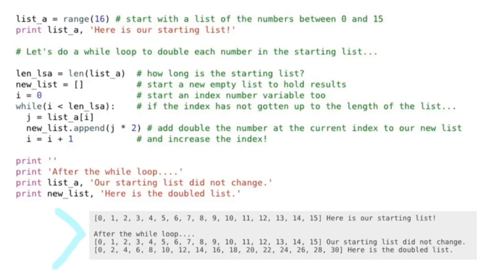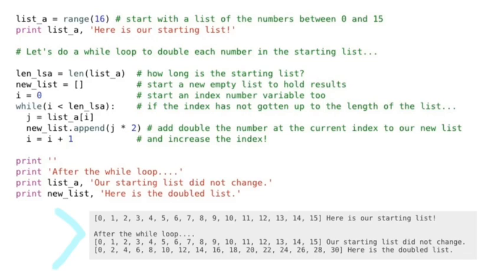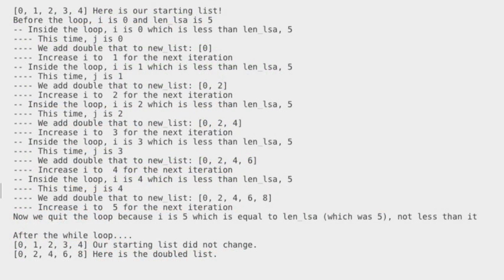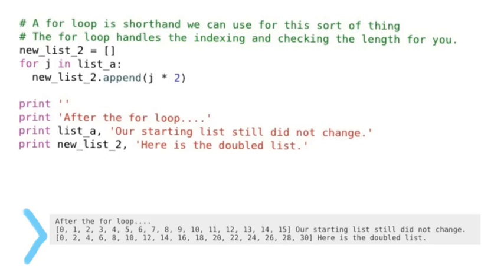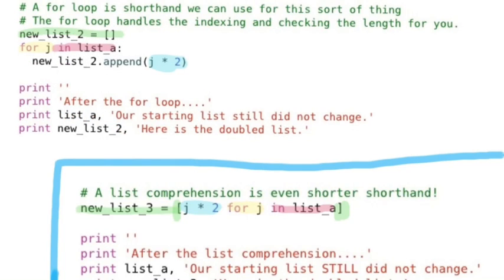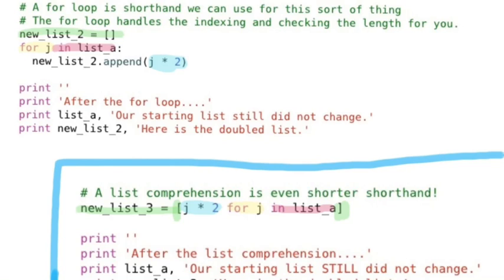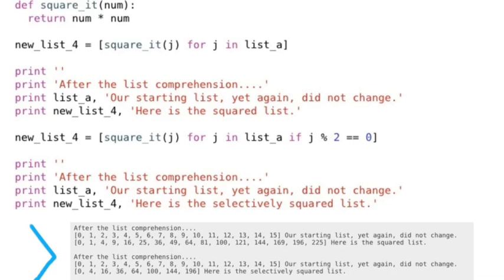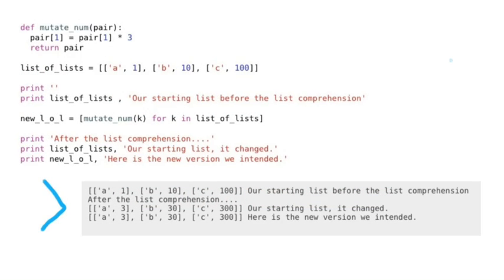List Comprehensions - Video tutorial for Coursera Intro to Programming with Python - Fall 2012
List comprehensions in Python are a shorthand to make a new list based on an existing list. Watch the video to learn more!